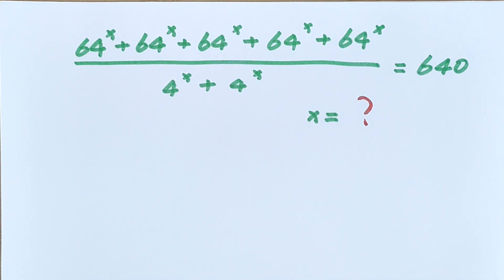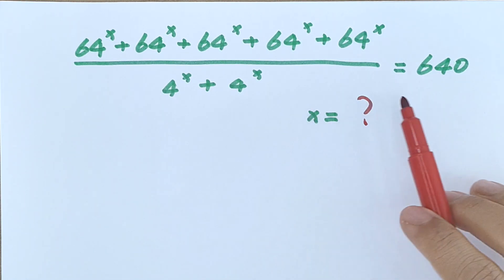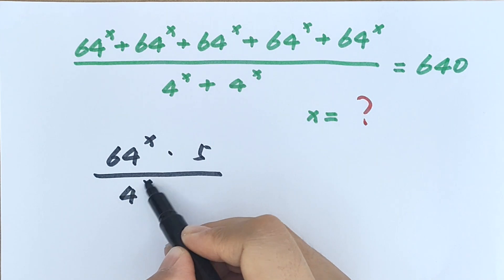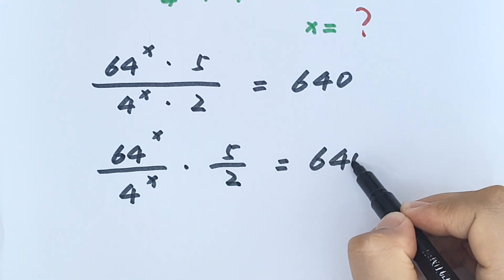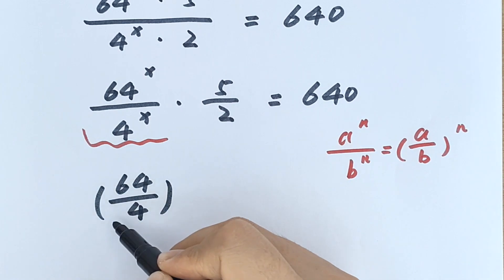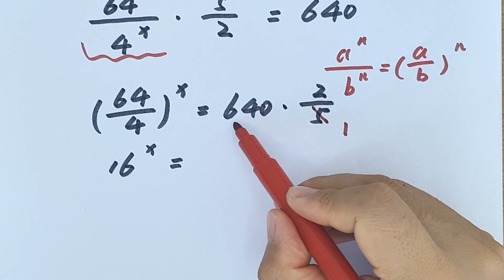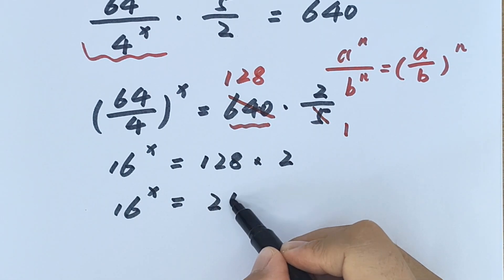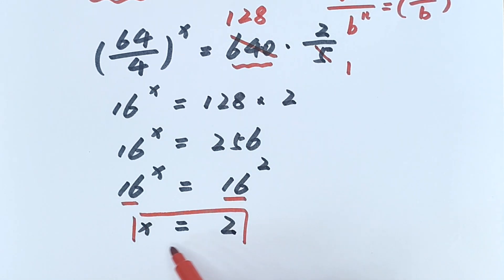A Nice Math Algebra Problem , to find the value of x.